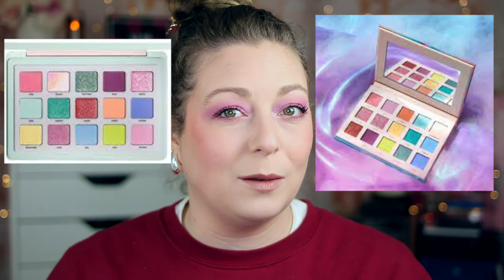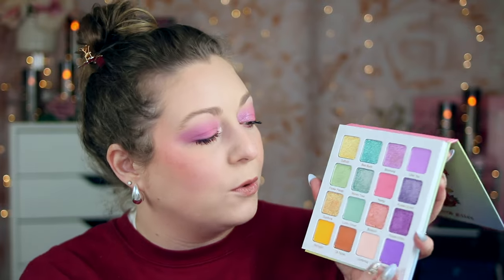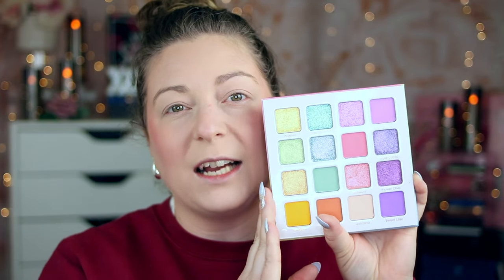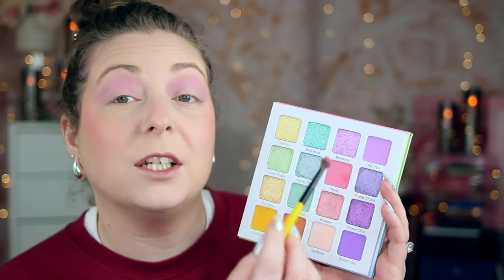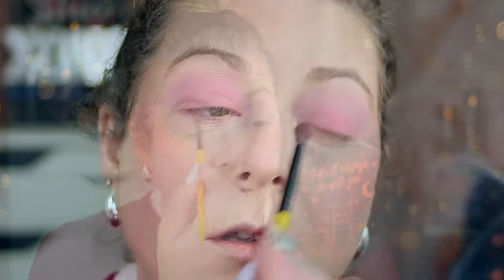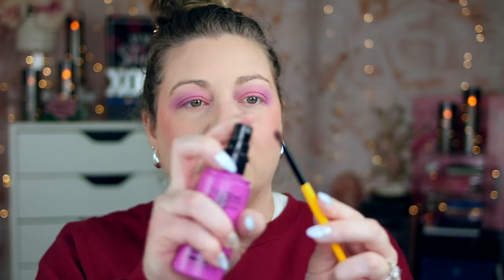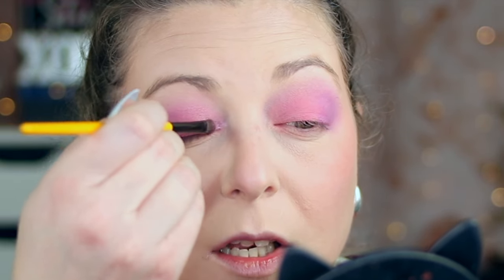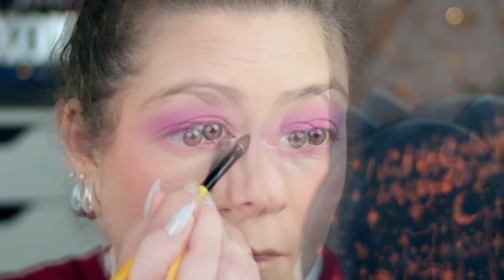PASTEL EYESHADOWS ARE WEARABLE! Here’s How to Make Pastel Eyeshadows Work for You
Stunning Pastel Eyeshadow Tutorial for Daily Looks
How to Make Pastel Eyeshadows Wearable | How to use pastel eyeshadows!

Are pastel eyeshadows WEARABLE? I wanted to show you how to create wearable looks with pastel eyeshadows! This is inspired by the new Alter Ego Dream Gaze palette. Their rendition of the Natasha Denona Pastel Palette! I wanted to shop my stash and pull out my Garden By Juvia's pastel palette.  If you have a pastel palette in your stash, pull it out and follow along with this tutorial.

*Opinions expressed in this video are my own and are not sponsored in any way. Opinions are opinions. It is OK to disagree. This video was made objectively and non-biased, with the intent to educate.*

~XOXO Staci

✔ T I M E  S T A M P S:
00:00 - Introduction
00:36 - The Inspiration
01:05 - Subscribe
01:08 - The Palette I'm Using
02:09 - Tutorial
09:37 - Completed Look

• Natasha Denona Pastel Palette (*Save 15% with Code XOXOSTACI15)

✔  C H E C K  O U T  T H E S E  V I D E O S  &  P L A Y L I S T S:

✔ C H E C K  O U T  T H E S E  P L A Y L I S T S:

✔ C O D E S / C O U P O N S / D I S C O U N T S:

• Canon EOS Rebel T6s/760D 24.2MP APS-C CMOS
• Youngno 35 mm f/2.0 Lens
• Ring Light
• (2) Soft Box Lights
• External Shotgun Microphone

    🎵 Track Info:
    Title: Coconuts by Scandinavianz

*Opinions expressed in this video are my own and are not sponsored in any way. A product that might've been a dud for me may work for you, and vice versa! All product reviewed was not received from PR but purchased myself. The review was given objectively and non-biased.*